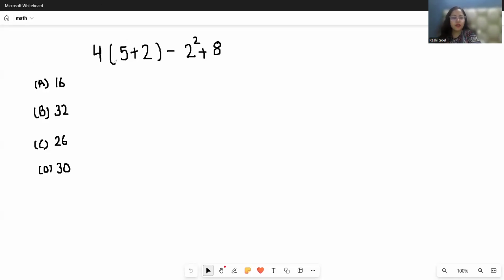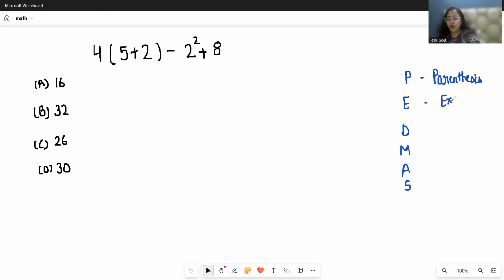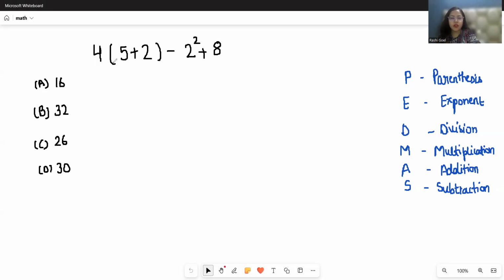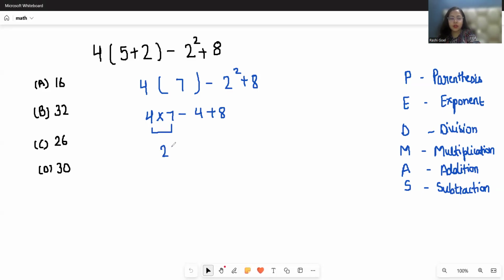4(5+2)-2^2+8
🤔 Math enthusiasts, get ready to engage: we're breaking down the intriguing equation, 4(5+2) - 2² + 8! 📊 In this episode, we’ll reveal not just the step-by-step solution but also helpful tips and tricks to enhance your mathematical skills. 📚 Whether you’re a student trying to grasp the basics or someone who loves numbers, we’ve got you covered! Missed a detail? No worries! We'll review crucial concepts behind the calculations and clarify common student mistakes, ensuring you ace every math challenge that comes your way. 🎉💡

learnmaths PatrickJMT
Math TV
# Professor Leonard
Krista King
PBS Math Club
Math Meeting
MashUp Math
TeacherTube Math
Simon Deacon
NumberRock Math Songs
Hegarty Maths
Brady Haran
@ Gato Matemático

logical reasoning,
logical reasoning ugc net paper 1,
logical reasoning questions and answers,
logical reasoning cuet ug 2025,
logical questions,
logical reasoning by puneet sir,
logical arrangements of words reasoning,
logical venn diagram reasoning,
logical army,
logical aayam,
logical video,
logical reasonong mba cet,
logical reasonong for clat,
logically technically song